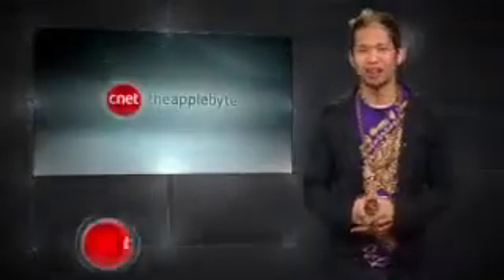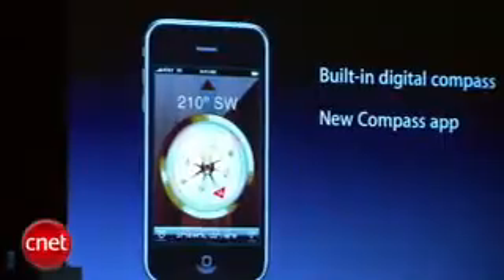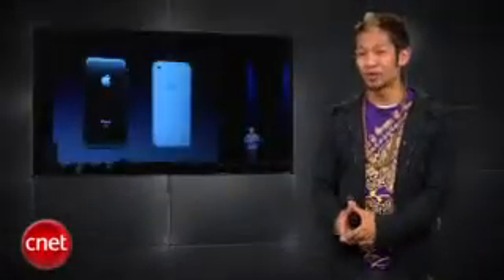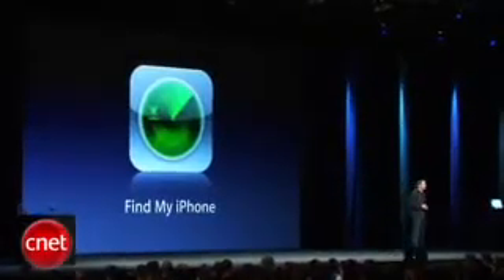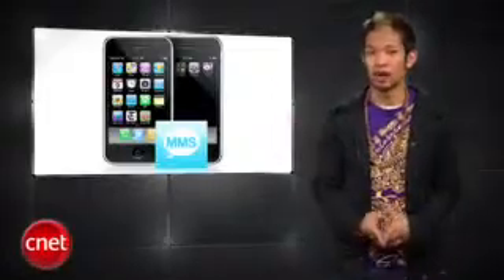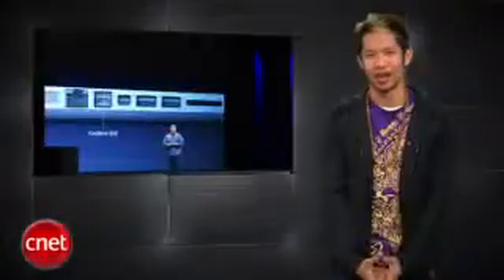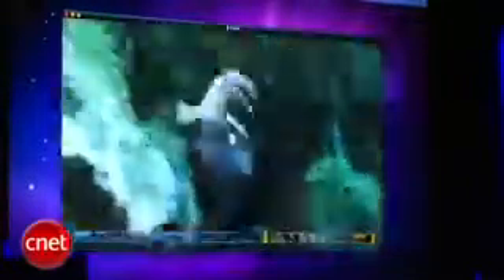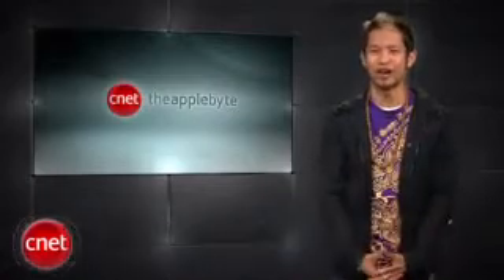Apple Byte: It's $199 for an iPhone 3G S or $499 for me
Brian Tong wraps up WWDC with the deep Apple Byte insight you expect. He'll show you how to secure your iPhone safely; and FireWire is back on a 13-inch MacBook Pro.